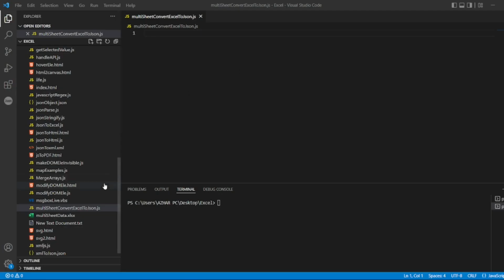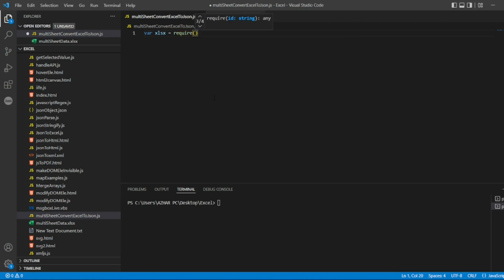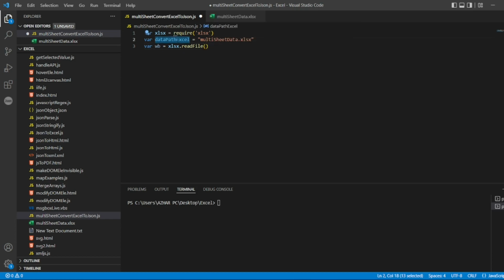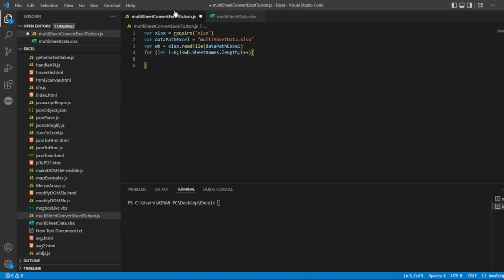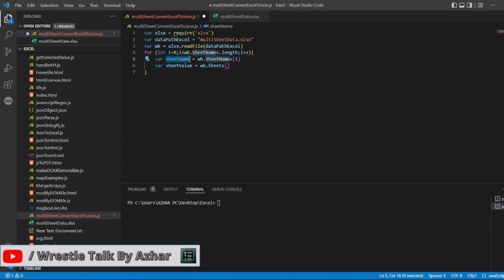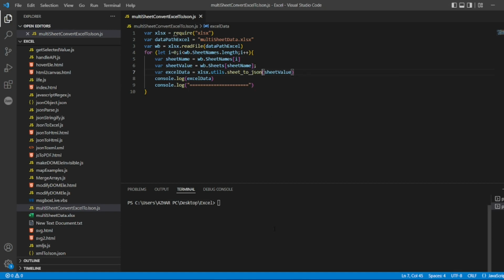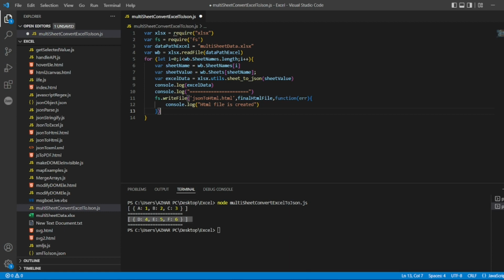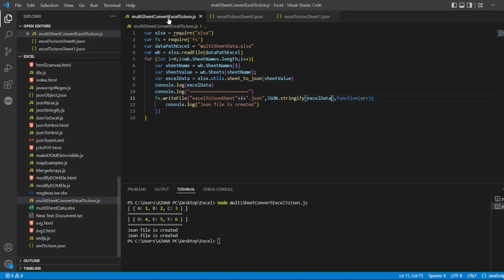How to convert multi sheet excel file to individual json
Requirements

1. Node must be installed
2. Java must be installed
3. xlsx pakage must be installed
4. Visual Studio code is optional

Code  :

var xlsx = require("xlsx")
var fs = require('fs')
var dataPathExcel = "multiSheetData.xlsx"
var wb = xlsx.readFile(dataPathExcel)
for (let i=0;iwb.SheetNames.length;i++){
    var sheetName = wb.SheetNames[i]
    var sheetValue = wb.Sheets[sheetName];
    var excelData = xlsx.utils.sheet_to_json(sheetValue)
    console.log(excelData)
console.log(" ")
    fs.writeFile("excelToJsonSheet"+i+".json",JSON.stringify(excelData),function(err){
        console.log("Json file is created")

Chapters :

0:00 - Introduction to convert multi sheet excel to json files
1:35 - Program for convert multi sheet excel to json files
5:55 - Saving the json results into individual json files
7:47 - End Tags and subscription to the channel